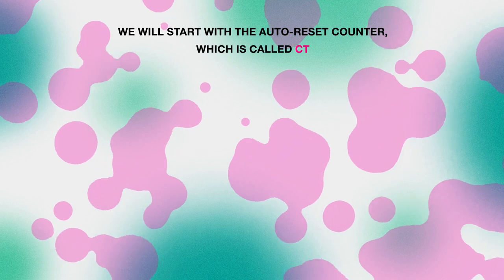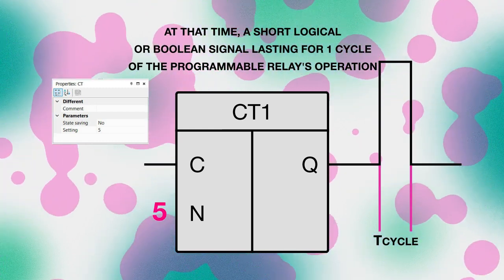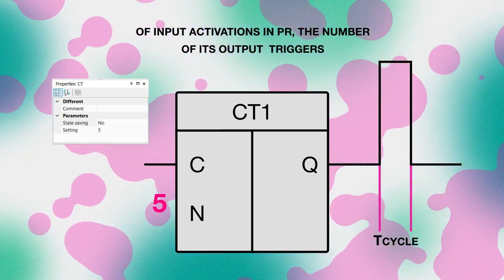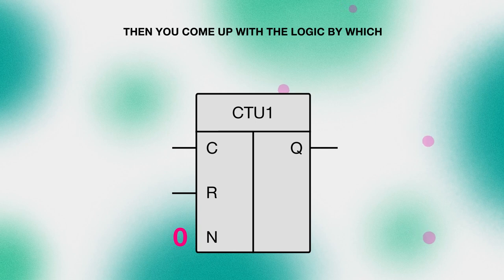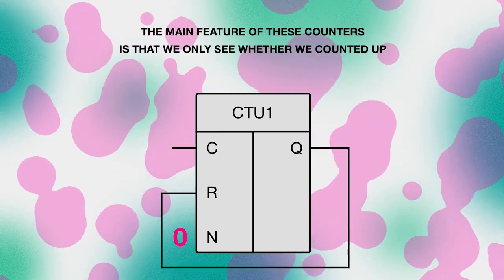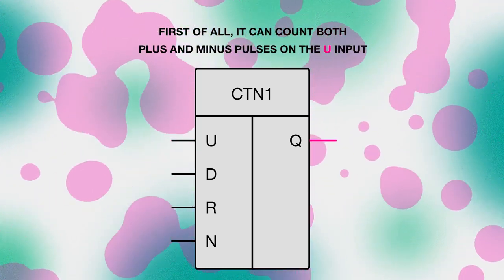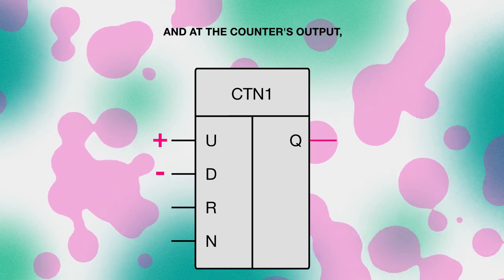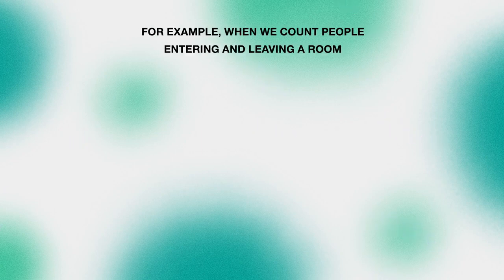The counters in the alp